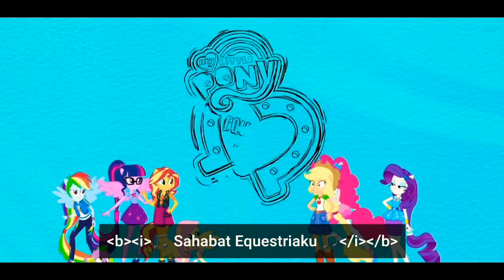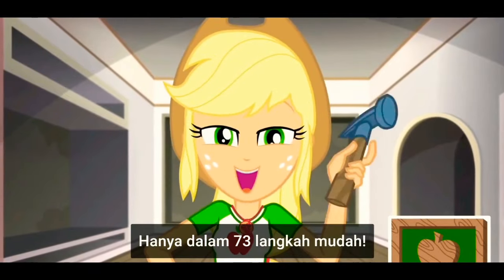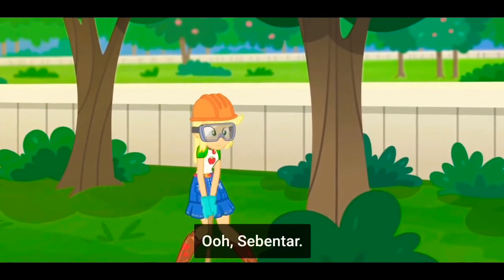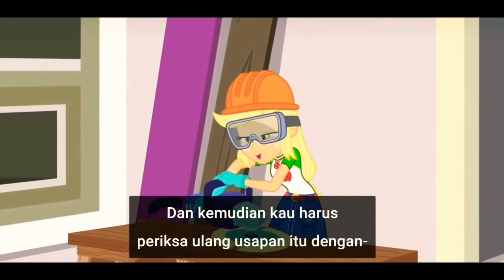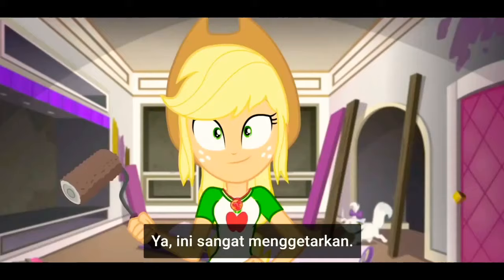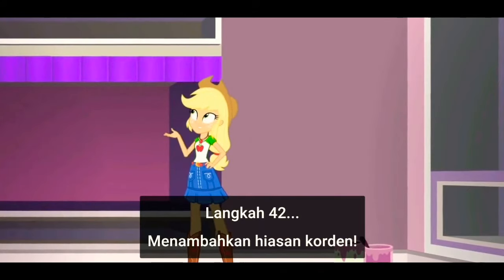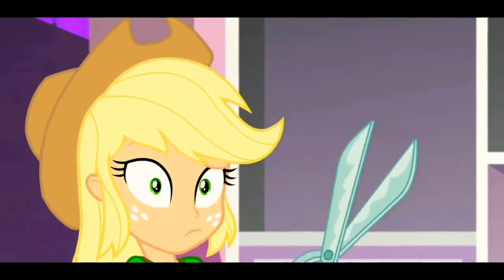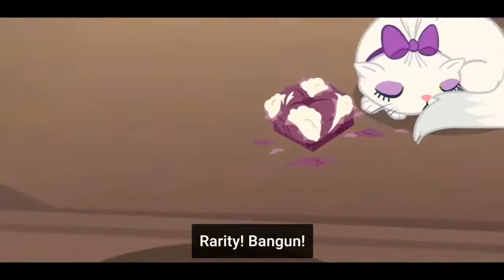DIY With Applejack (Sub Indo) My Little Pony Equestria Girls [Season 2]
DIY With Applejack | MLP: Equestria Girls | Better Together (Digital Series!)

Equestria Girls
-Season 2
-Episode 02